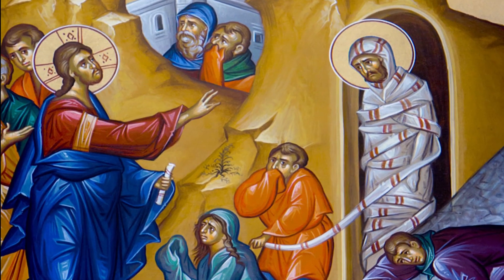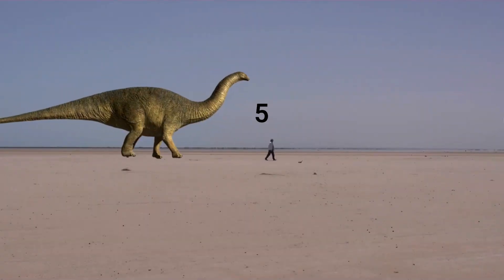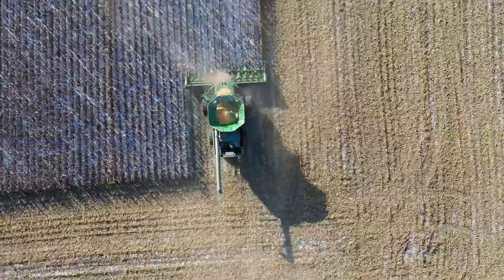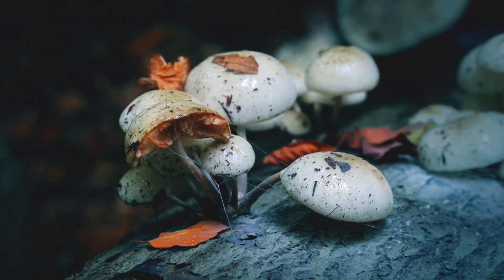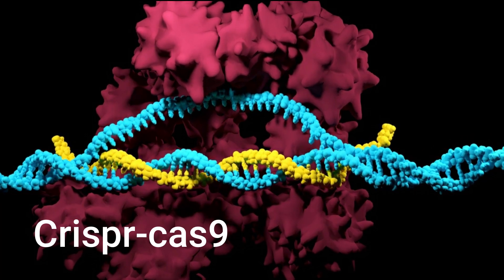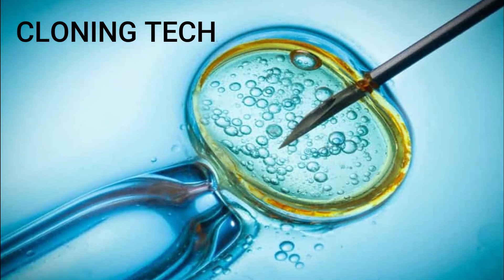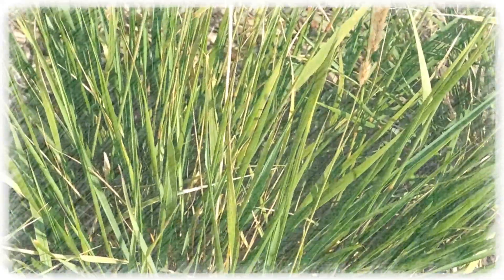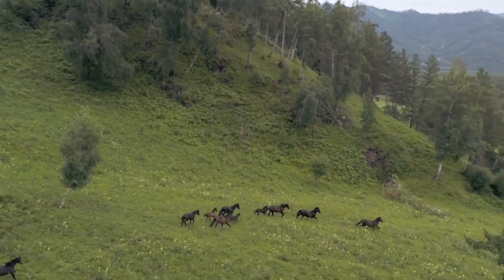How Does De-Extinction Tech Work? The Actual Possibilities Of Reviving The Dead Species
The recent advancement in genetics and gene editing technology offers plenty of hope in reviving extinct animals.

Colossal Biosciences, a de-extinction company, is on the verge of recreating thylacine. The first step is to sequence the extinct animal’s DNA, the genetic blueprint contained in every single cell of the body. Geneticists believe that it’s easy to recreate a thylacine as there are hundreds of samples available around the world.

Colossal Biosciences has a sample which is a baby taken from its mother’s pouch after the mom was shot dead. It was immediately dropped in alcohol, which preserves DNA.

The next step in the de-extinction process is to find the closest living relative to the thylacine. Luckily, Dunnarts and thylacine share 95% of DNA. Now the geneticists will edit the genes of Dunnart using Crispr-Cas9, the Nobel prize-winning genome editing method.

Once the genome is reconstructed, it can be implanted into the womb of the closest living relative. If everything goes well, we would have resurrected a dead animal.

Similarly, Wolly Mammoth which lived 10,000 years ago shares a similar DNA structure with the Asian elephant, and it can be recreated. However, it won't be the exact copy of the original but will be a hybrid that can be called Mammophant.

The gene editing method is not the only option to recreate extinct animals. In other methods, scientists use cloning technology to bring back the dead. In 2003, Pyrenean Ibex, an extinct goat, was successfully cloned, but it died shortly after birth due to a lung defect.

Although the resurrection project may sound exciting, we may not know what the results might cause. The recreated species may upset the existing ecosystems as there may have been new species evolved to take over the extinct species.

The climatic conditions in which these creatures lived are much different than the ones we have now. For example, the wild long grass the Woolly Mammoth fed on is also extinct. So it can be hard for them to adapt to the new habitat. However, thylacine was extinct only 100 years, and the same habitat still exists in Tasmania in Australia. It can be easy for them to thrive once again in the ecosystem.

Many raise concerns about spending huge resources on bringing back extinct animals, and why not preserve the existing ones that are on the verge of extinction. Geneticists say that de-extinct tech can help in saving endangered species as well.

What do you think about this de-extinction project? Is it good to recreate the dead? Or should we focus on saving species that currently occupy the earth? Comment now!